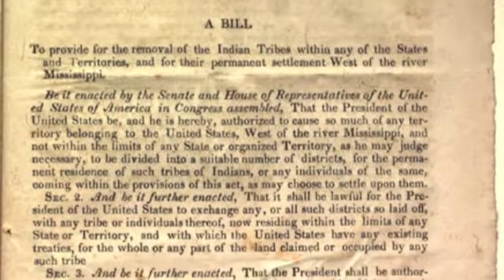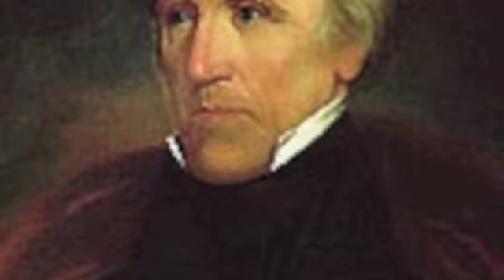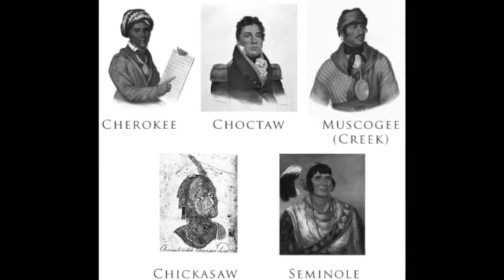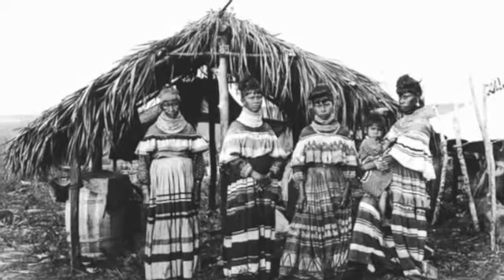Documentary Andrew Jackson